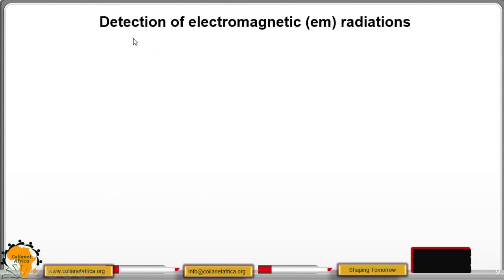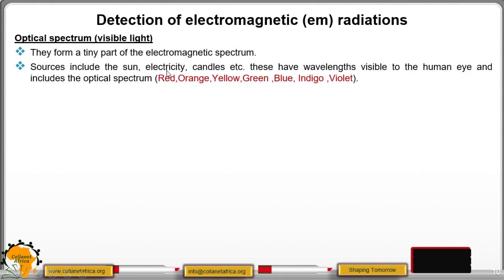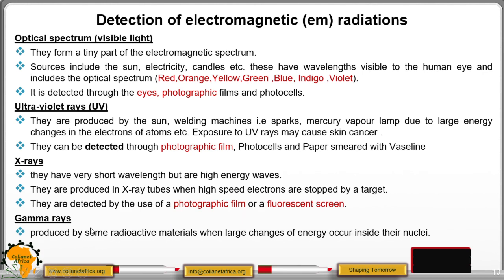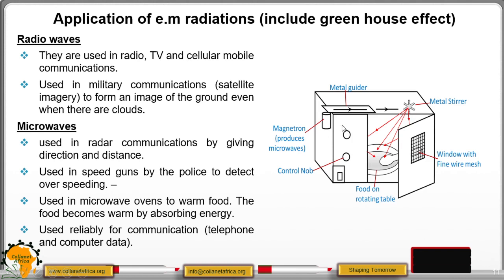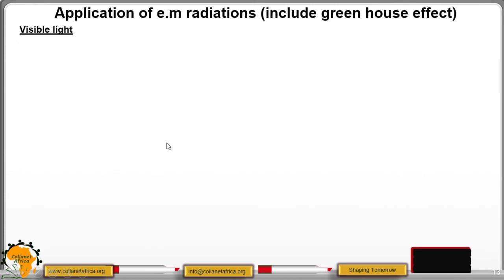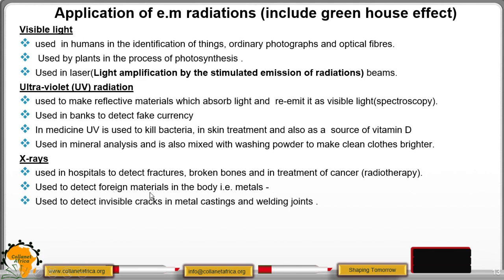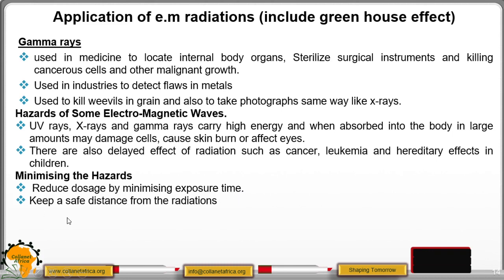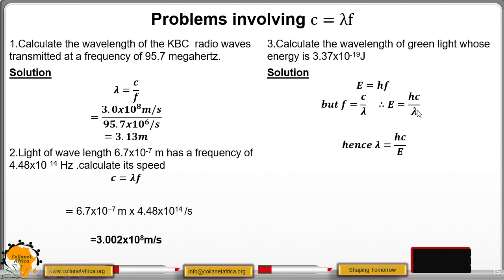Detection & Applications of EM with Solved Problems on EM